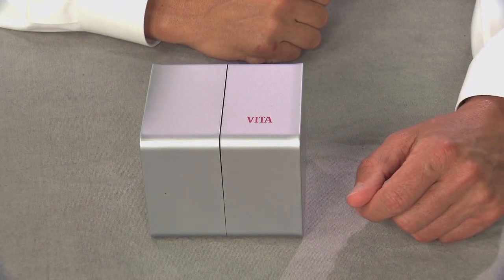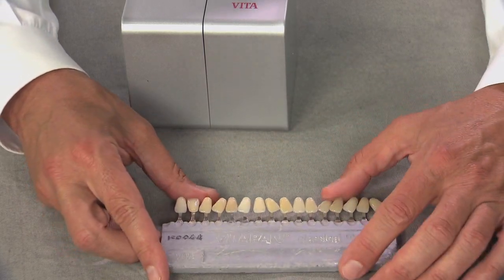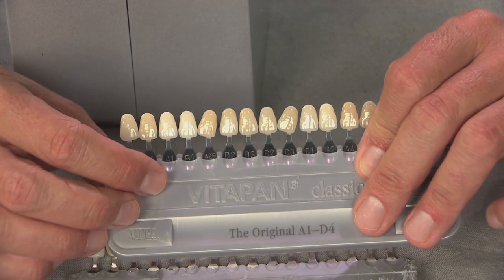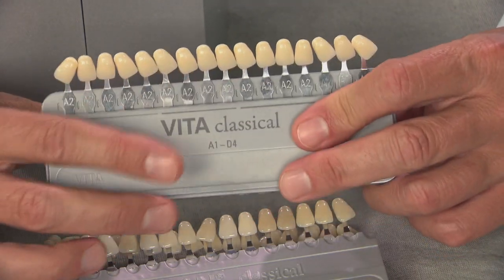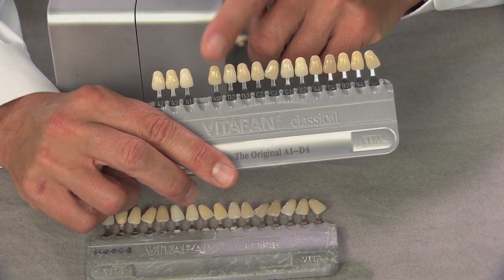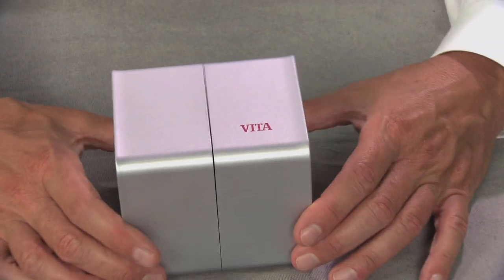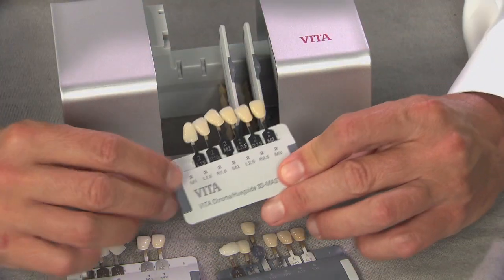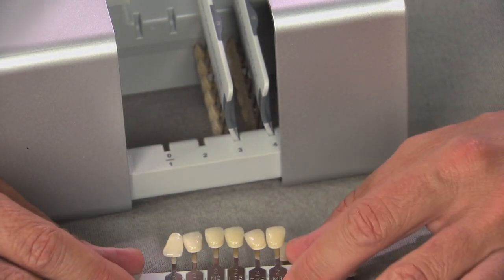Chairside Live Episode 11: Shade Guides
Want to earn FREE CE while learning more about other dental topics?

In this episode, find out the link between cellphone use and saliva, as well as which season is the worst for sleep apnea patients, then watch an informative Case of the Week from Dr. D regarding utilizing shade guides.